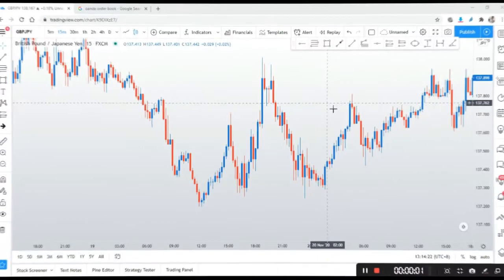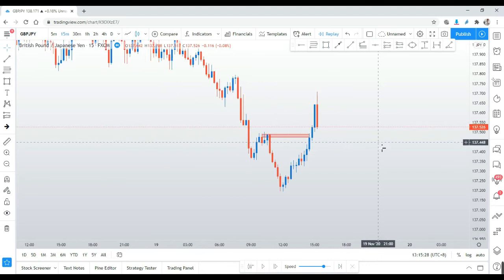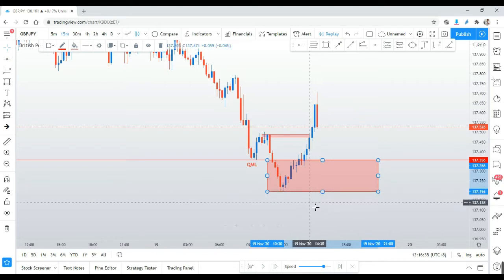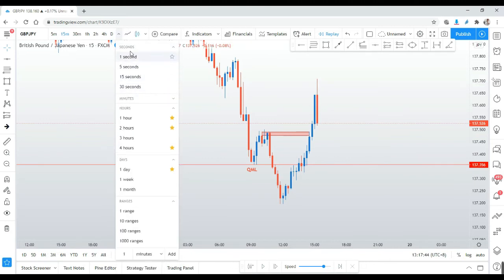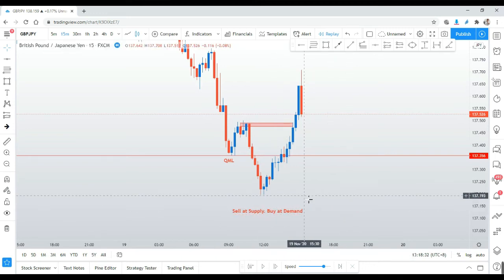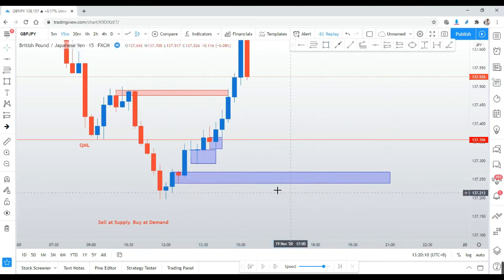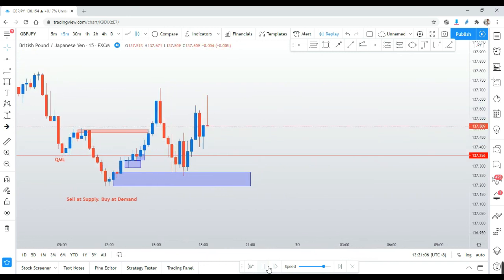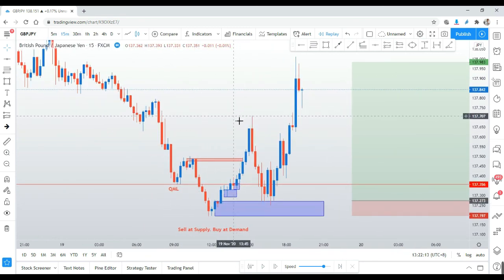Case Study : GBPJPY Small TF buy trade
I will demonstrate how to trade QM buy Set up on Small TF using basic S&D movement.

I am a part time trader until Covid 19 pandemic struck the world, forcing me to stay home due to lockdown. I would say this is a blessing in disguised as I discover this wonderful method that has been generating awesome profit since. So here, I would like to share it with you.

I am Using Profitto as my broker, for my sharp entry ECN account:
IB code: 14612